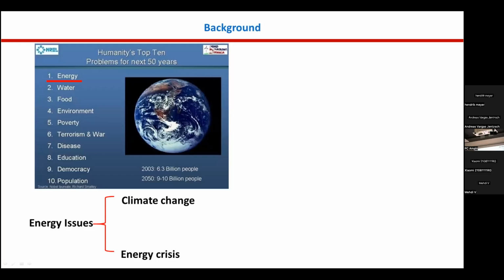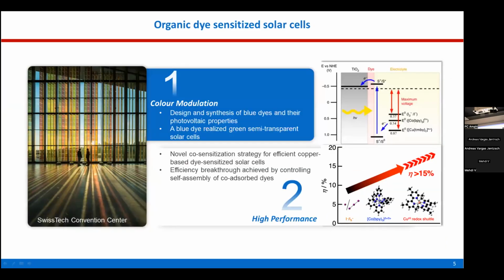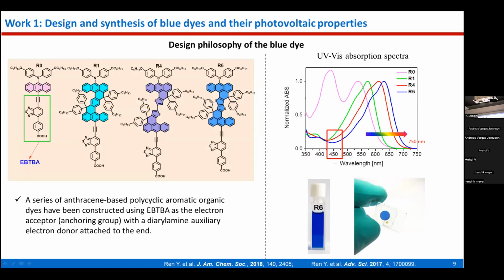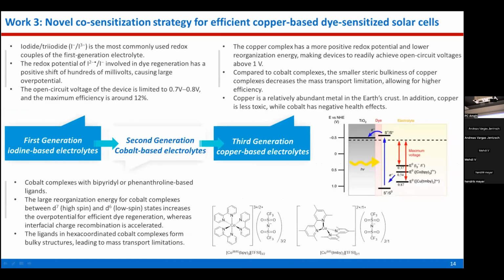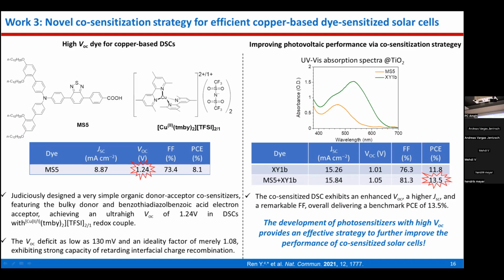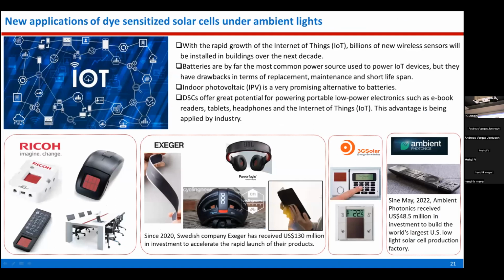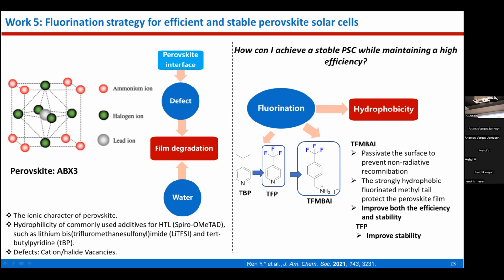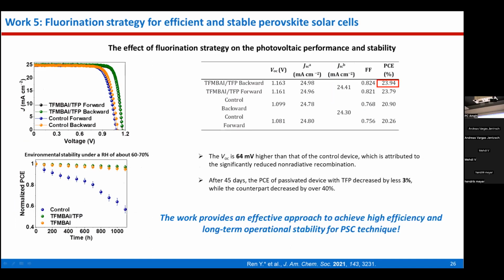Design and synthesis of organic functional materials and their optoelectronic properties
by Dr. Yameng Ren (EPFL)

Dye-sensitized solar cells (DSCs) are molecular photovoltaics that convert light into electricity using photosensitizers adsorbed on the surface of nanocrystalline mesoporous TiO2 films used in conjunction with either electrolyte solutions containing redox mediators or solid charge-transport materials. Because the opto-electronic properties of the photosensitizers can be readily tuned by judicious tailoring of the molecular design, DSCs can appear in a variety of colors offering aesthetically pleasing appearance, which is advantageous for glass facade applications. However, colour has been rarely studied in the last 20 years, and especially the lack of highly efficient and stable blue dyes. In addition, the power conversion efficiency (PCE) of DSCs has not been improved too much in the last few years. In this seminar, I will talk about a series of studies addressing these two key scientific points. The breakthrough of blue dye was achieved by using anthracene as the main unit through the chemical innovation, such as π-extension, modification of steric space, introduction of heteroatom, and construction of more rigid coplanar electronic skeleton[1]. Furthermore, we put forward a novel approach to realize a green semi- transparent solar cell using a blue dye[2]. Then, I will talk about how to improve the efficiency of DSCs targeting the world record values. We first put forward a new co-sensitization strategy[3], and further report a route of pre-adsorbing a monolayer of a hydroxamic acid derivative on the surface of TiO2 to improve the dye molecular packing and photovoltaic performance of co-adsorbed sensitizers[4], setting a new benchmark efficiency for DSCs.

[1] Y. Ren et al. J. Am. Chem. Soc. 2018, 140, 24052408. [2] Y. Ren et al. Adv. Mater. 2020, 32, e2000193. [3] Zhang D.#, Stojanovic M.#, Ren Y.#,* et al., Nat. Commun. 2021, 12, 1777. [4] Ren Y.#, Zhang D.# et al., Nature, 2022, doi :10.1038/s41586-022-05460-z.